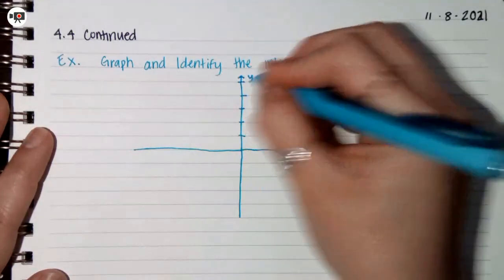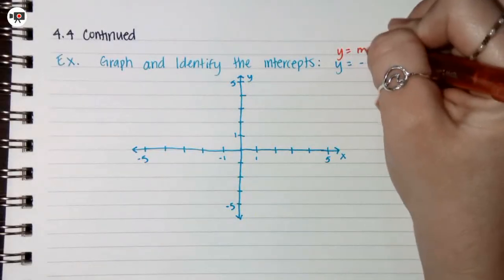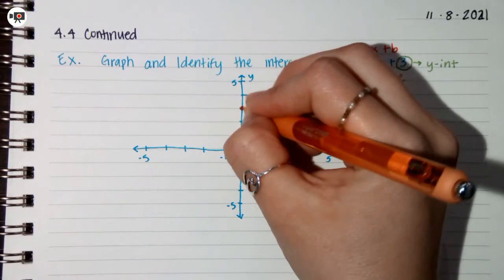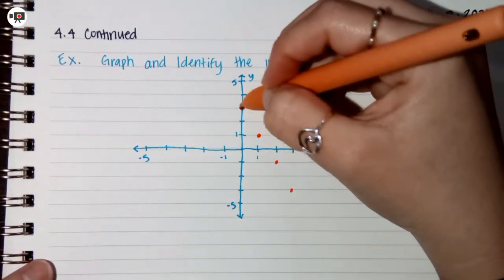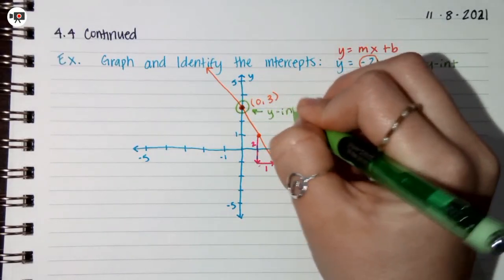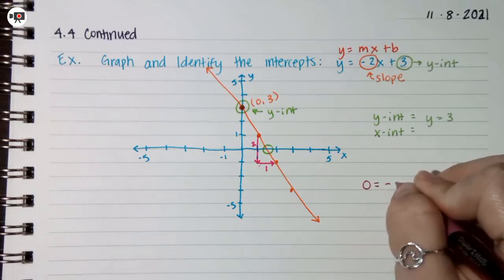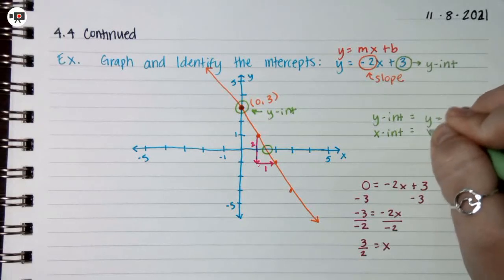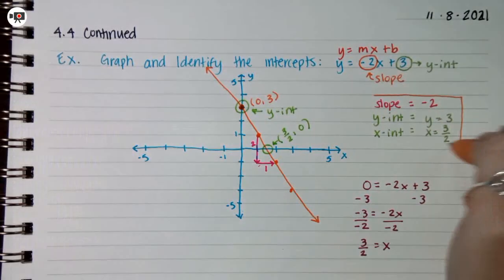4.4 Continued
7th Grade, 4.4 Continued.